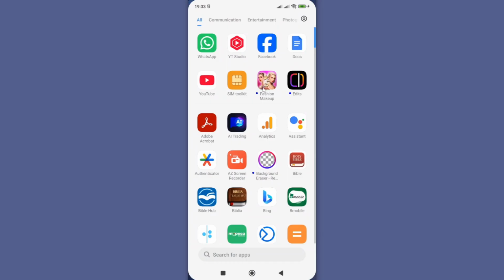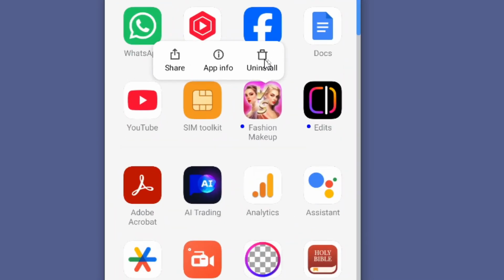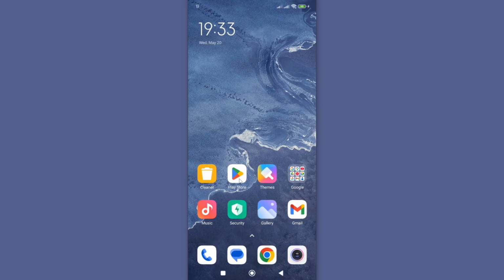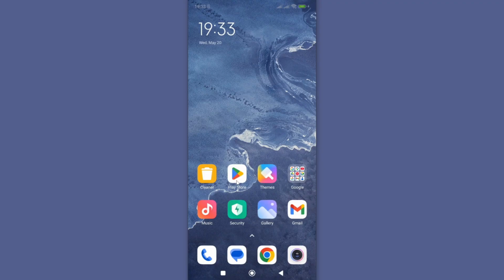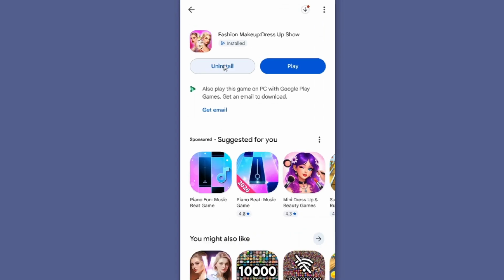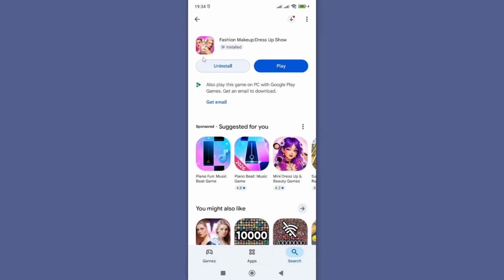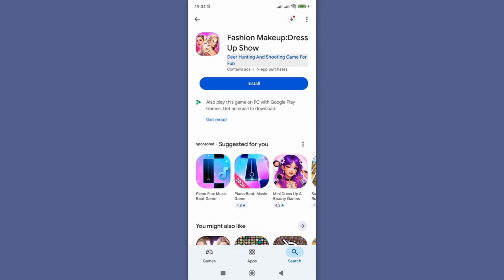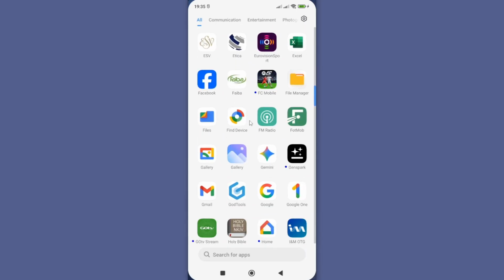How To Uninstall Fashion Makeup App From Smartphone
In this video, you’ll learn how to uninstall the Fashion Makeup app from your smartphone quickly and easily. If you no longer use the app or want to free up storage space, this step-by-step guide will show you how to completely remove it from your Android or iPhone device.

📌 What you’ll learn:

How to locate the Fashion Makeup app on your smartphone
How to uninstall the app on Android and iPhone
How to remove leftover app data and cache
Tips to free up storage space and manage apps efficiently

Follow this simple tutorial to uninstall the Fashion Makeup app and keep your smartphone clean and optimized.